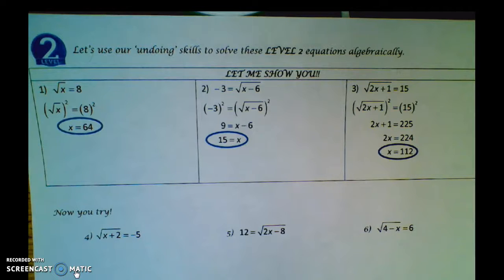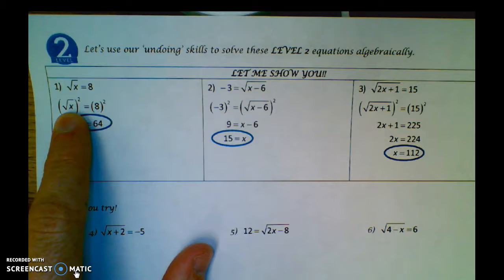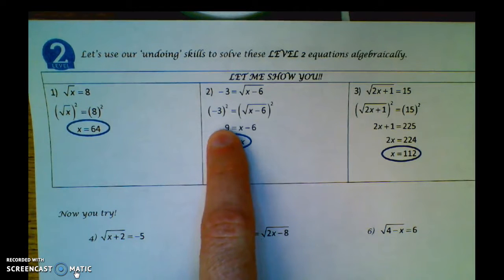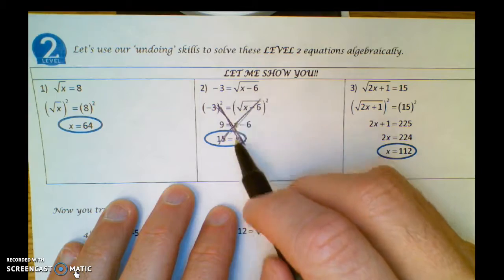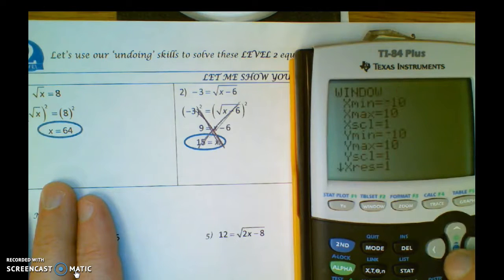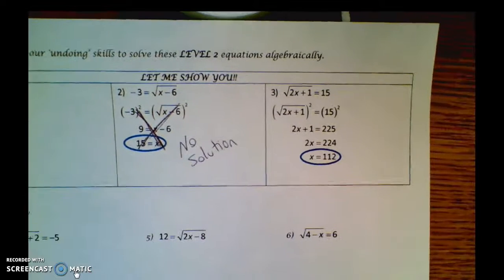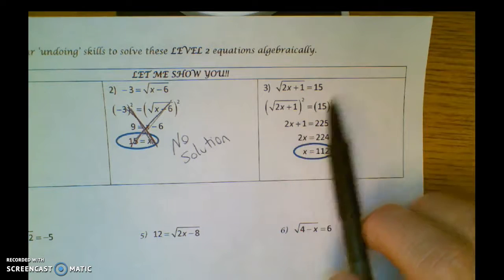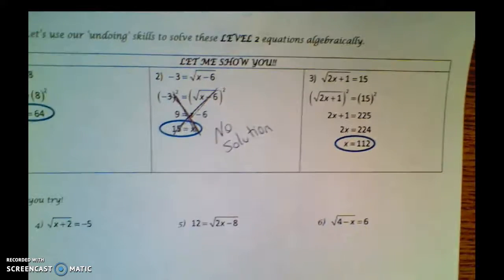Unit 5 Radicals: Day 1 Let Me Show You 2